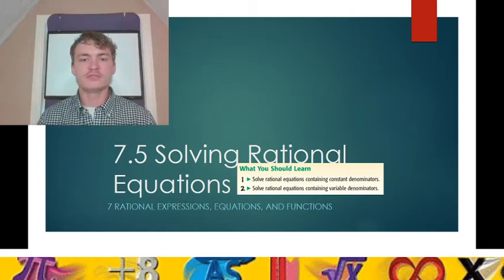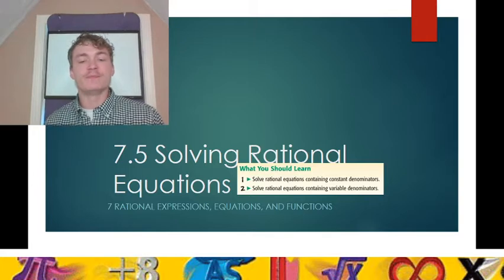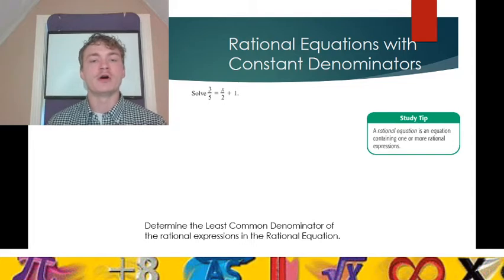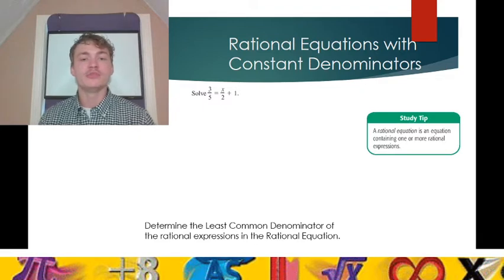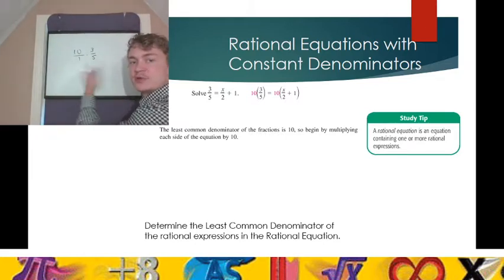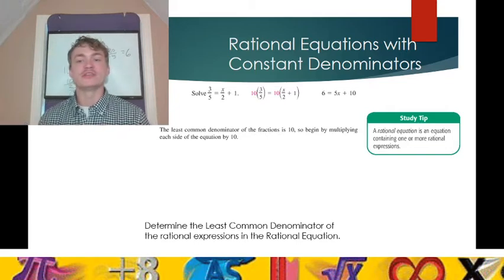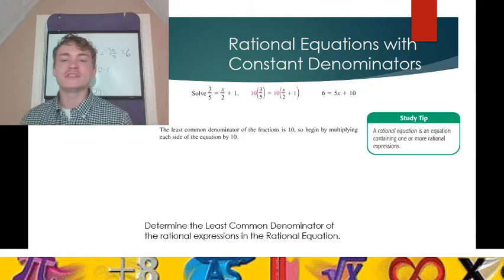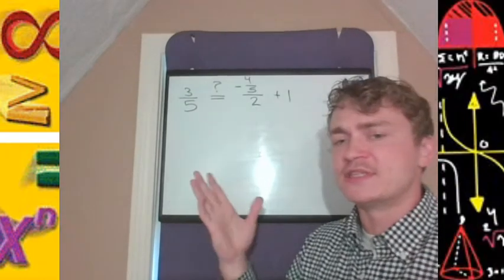Solving Rational Equations with Constant Denominators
“To Bethel Students: Remember that the Log and the Online Learning Guidelines remain in effect when interacting with any type of instructional materials/sessions.”